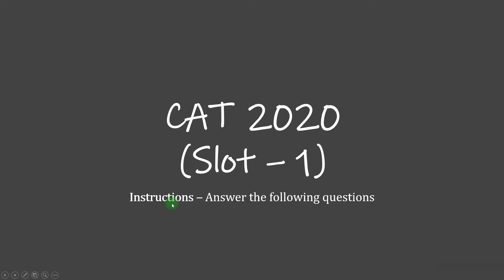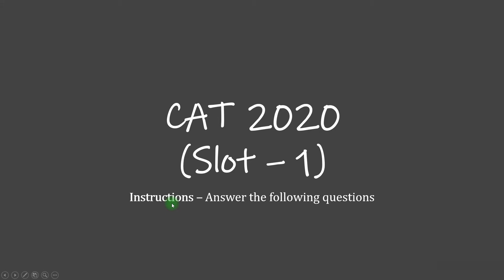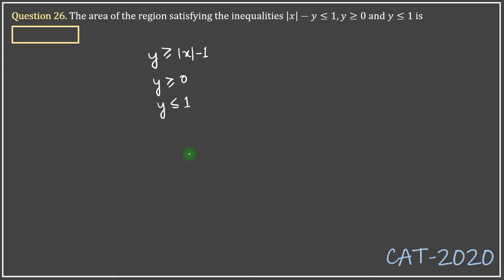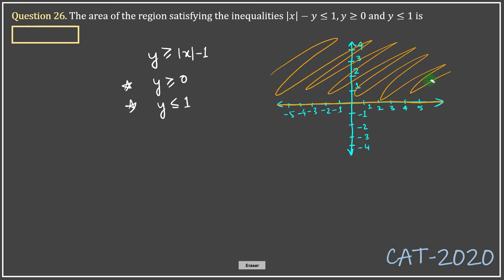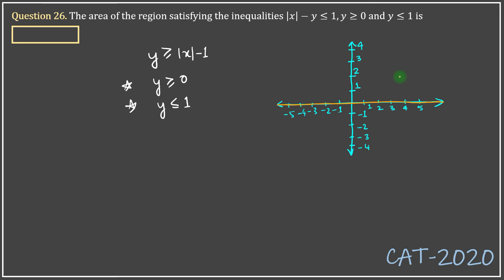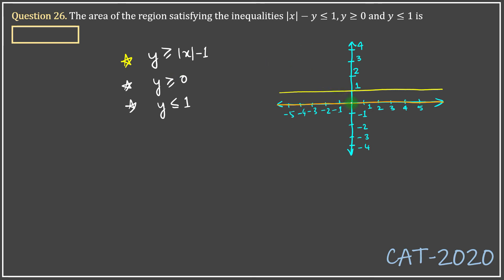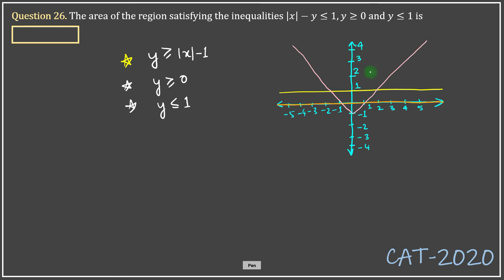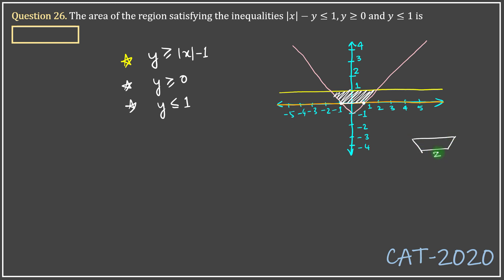CAT 2020 Solution | Slot 1 Quant | Graphs | area of the region enclosed by |𝑥|−𝑦≤1, 𝑦≥0 and 𝑦≤1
The area of the region satisfying the inequalities |𝑥|−𝑦≤1, 𝑦≥0 and 𝑦≤1 is

Faculty / Mentors / Directors at CYGNUS :

1. K. Ganeshan : 20 years' CAT Training experience, expert GDPI trainer.
2. Archana Sinha : 20 years' CAT Training experience, CAT99.99%iler (VA).
3. Sandeep Bikhani : 20 years' CAT Training experience, CAT99.99%iler (QA).
4. V. K. Giri : 12 years' CAT Training experience, CAT100%iler (overall)
5. Achal Jain : B.Tech (IIT Madras), MBA (MDI-Gurgaon), cleared CFA level 1, 6 years' CAT Training experience, CAT99.91%iler (overall).